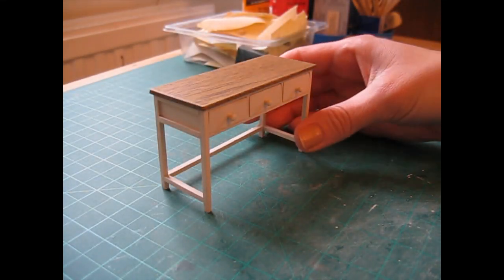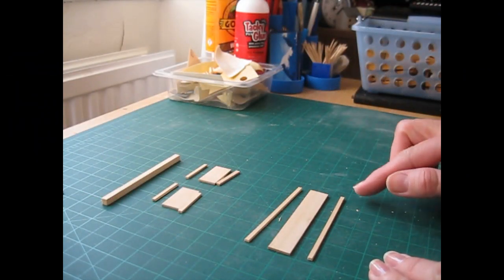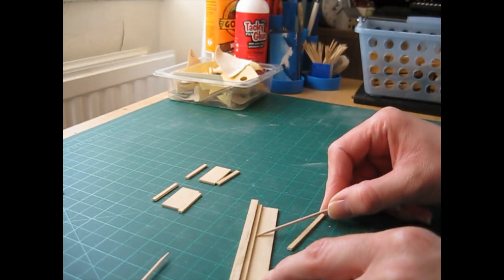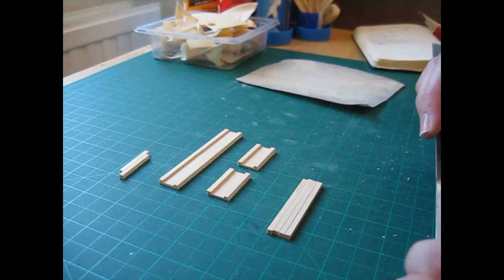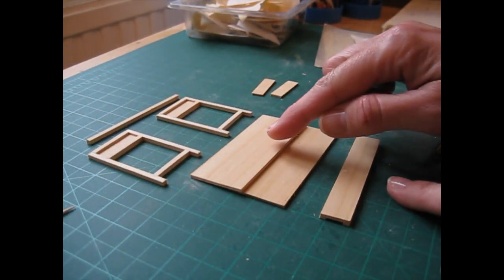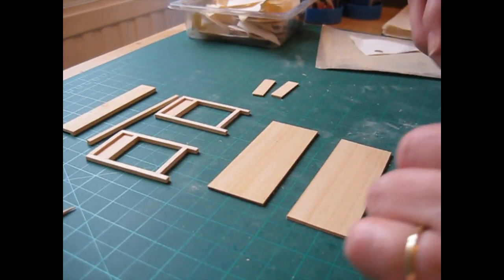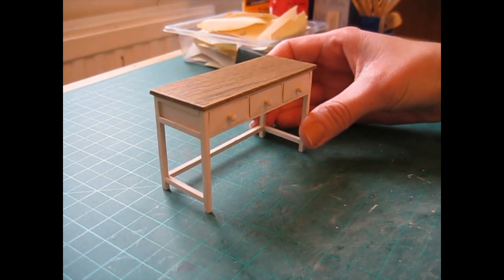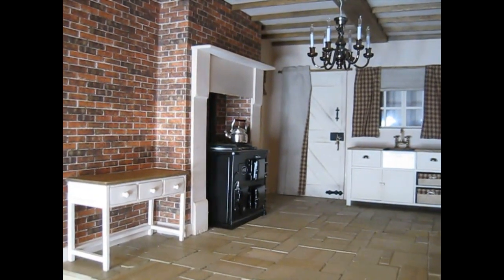My Dolls House Tutorial #8 - 1/12th Scale Kitchen Work Table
As an alternative to the kitchen bench, tutorial #7, I have made a 3-drawer work table or desk to sit beside the chimney breast in my kitchen.  Coming soon are tutorials for a chair, a wall shelf and a kitchen island.

If you enjoy making your own dolls house furniture and miniatures, you might like my books, I've published 5 so far and they're all available to purchase from Amazon, just search for Julie Warren.

Please pop over and have a look around my Etsy shop, where you'll find lots of tools and accessories and dolls house miniatures.

Cutting List
This design is copyrighted and not intended for commercial reproduction
3 x 3mm (1/8 x 1/8 inch) Strip:
57.5mm (2 17/64 inches) – Cut 4 – LEGS
86mm (3 25/64 inches) – Cut 1 – BACK SUPPORT
30mm (13/16 inches) – Cut 2 – SIDE SUPPORTS
1.5mm (1/16 inch) Sheet:
86 x 15mm (3 25/64 x 19/32 inches) – Cut 1 – BACK
86 x 3mm (3 25/64 x 1/8 inches) – Cut 2 – BACK MOULDINGS
30 x 15mm (13/16 x 19/32 inches) – Cut 2 – SIDES
30 x 3mm (13/16 x 1/8 inches) – Cut 4 – SIDE MOULDINGS
86 x 33mm (3 25/64 x 1 19/64 inches) – Cut 2 – TOP / BOTTOM
33 x 12mm (1 19/64 x 15/32 inches) – Cut 2 – DRAWER DIVIDES (Cut with the grain down the shortest edge of the wood)
2.5mm (3/32 inch) Sheet:
95 x 38mm (3 47/64 x 1 1/2 inches) – Cut 1 – TABLE TOP
Left & Right Drawers:
1.5mm (1/16 inch) Sheet:
27 x 11.5mm (1 1/16 x 29/64 inches) – Cut 2 – FRONT & BACK
29.5 x 11.5mm (1 5/32 x 29/64 inches) – Cut 2 – SIDES
29.5 x 23.5mm (1 5/32 x 59/64 inches) – Cut 1 – BASE
Central Drawer:
1.5mm (1/16 inch) Sheet:
27.5 x 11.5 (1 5/64 x 29/64 inches) – Cut 2 – FRONT & BACK
29.5 x 11.5mm (1 5/32 x 29/64 inches) – Cut 2 – SIDES
29.5 x 24mm (1 5/32 x 15/16 inches) – Cut 1 – BASE

Happy Miniaturing!
Julie.